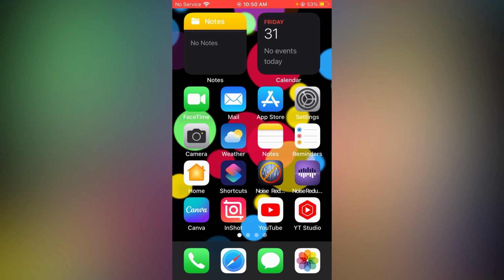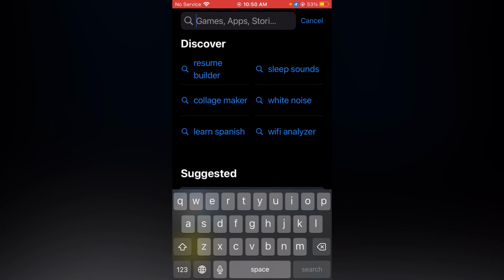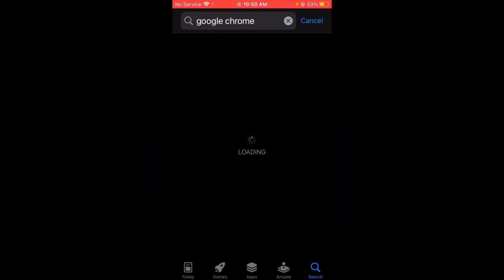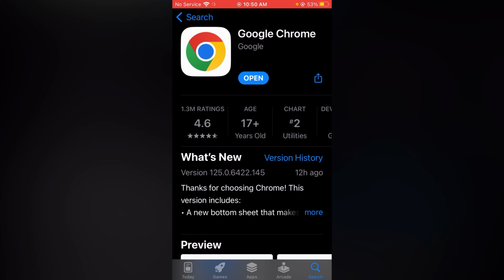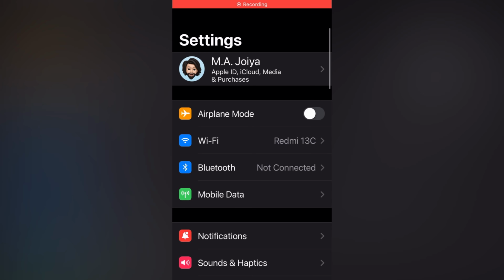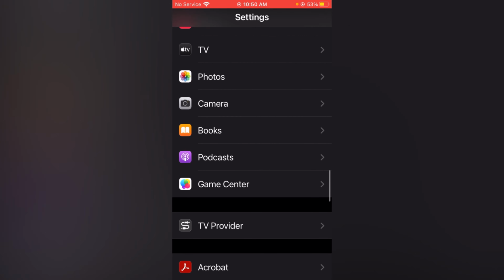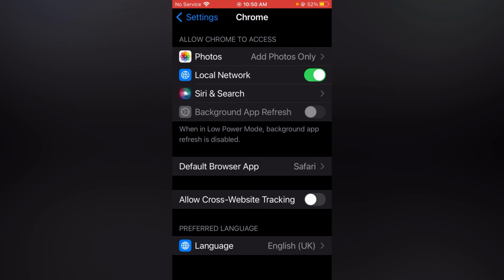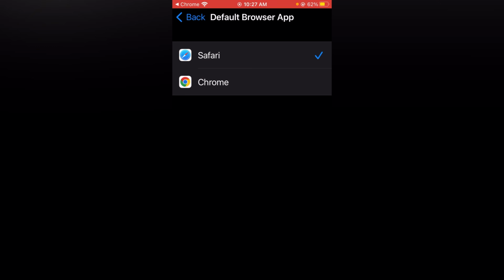How To Make Google Maps Default On an iPhone [2024 Guide]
Hello Friends,
Welcome to “JoyTech” in this tutorial i am going to show you how you can Make Google Maps Default On an iPhone [2024 Guide].